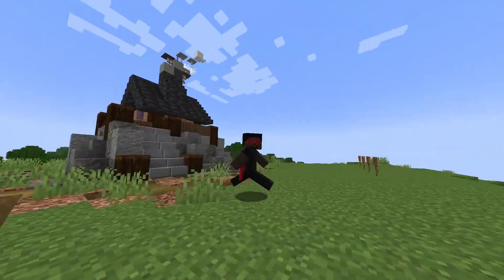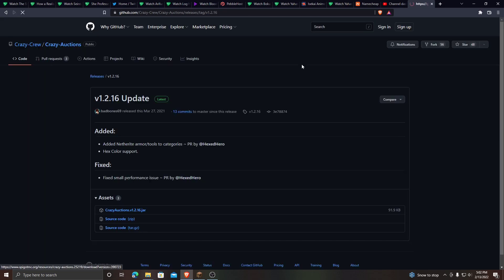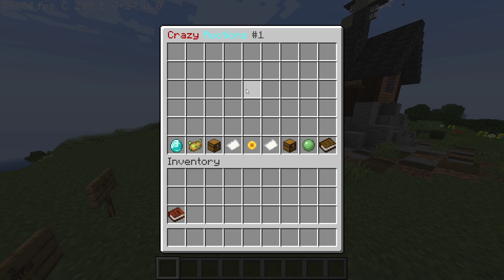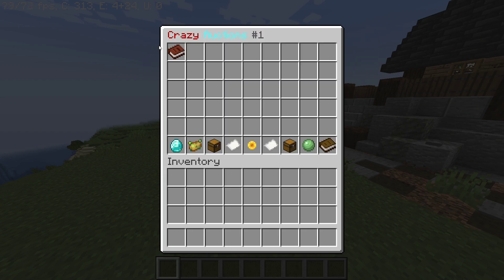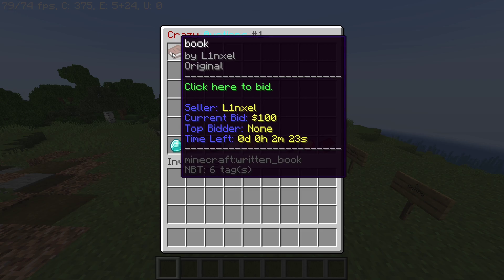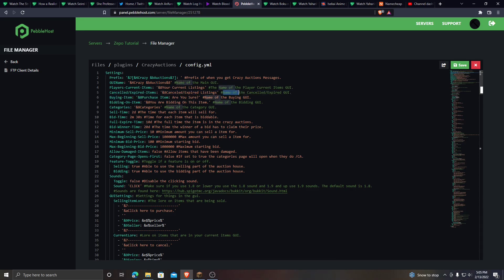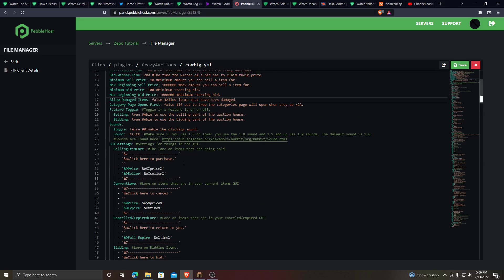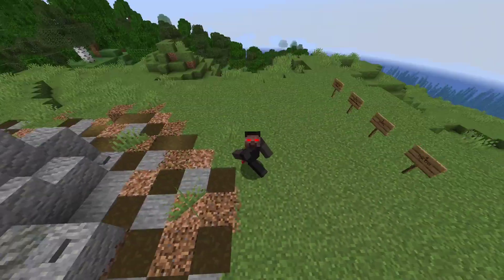Minecraft Crazy Auctions Plugin Tutorial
In this video, I will be showing you how to install and use the Crazy Auctions plugin.

How to use the Crazy Auctions plugin:
Once you have installed it, the plugin should be able to work right away. Now just do /ah sell or /ah bid and the amount, with an item in your hand, to sell an item.

In the configuration you can change the time items will sell for or the time an item is expired. Most of the stuff in the configuration is the text that tells players what they are looking at or the current time, price, players name, etc.

Chapters:
00:00 - Introduction
00:25 - Installation
00:57 - How the plugin works
02:27 - Configuration
03:46 - The End